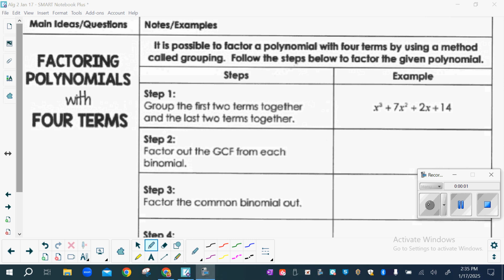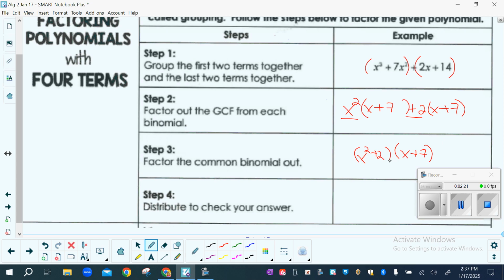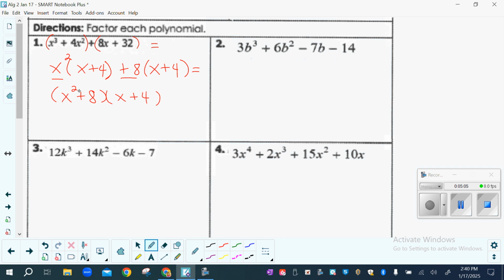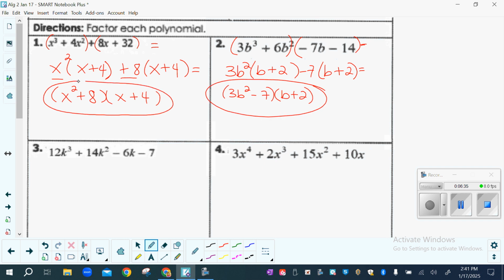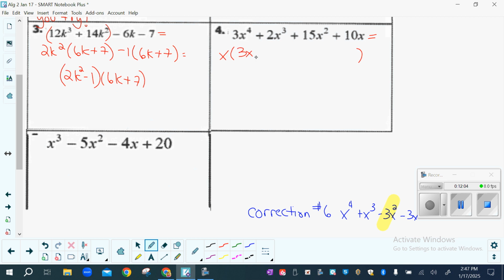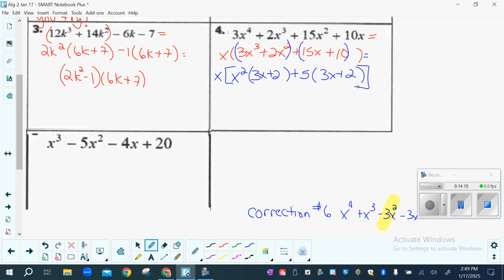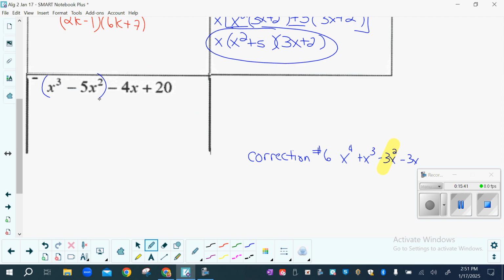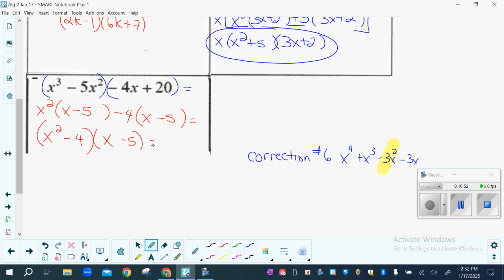January17 Alg 2 0253